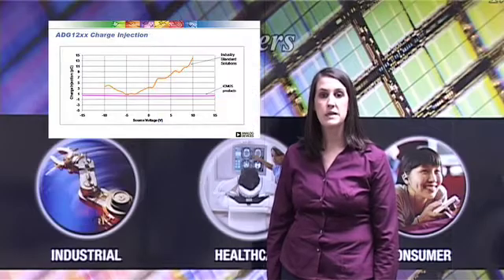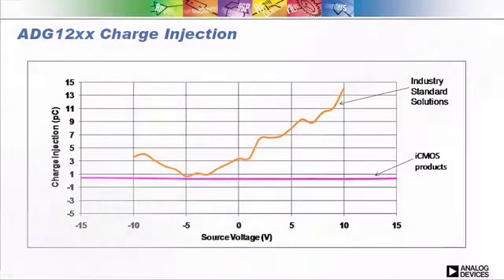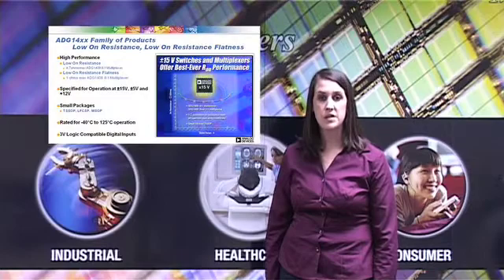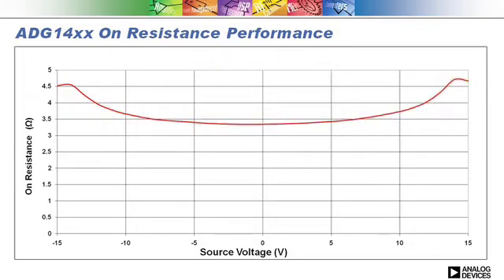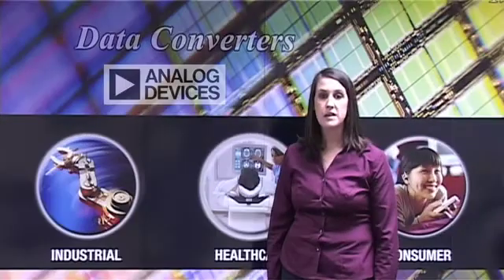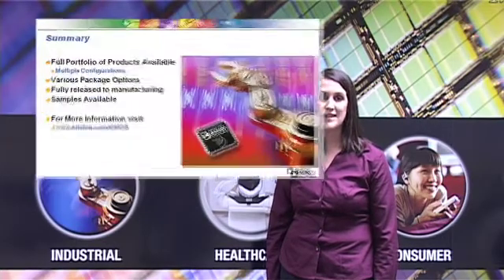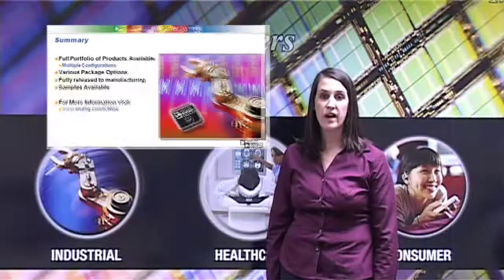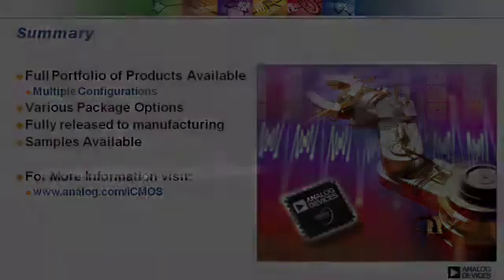iCMOS™ Switches and Multiplexers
Analog Devices' proprietary iCMOS manufacturing process combines high voltage silicon with submicron CMOS and complementary bipolar technologies.